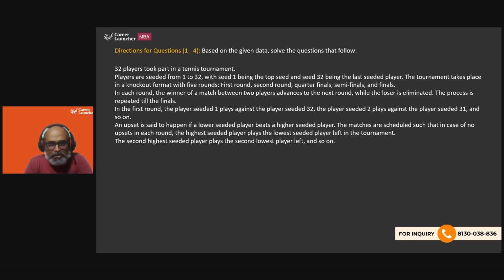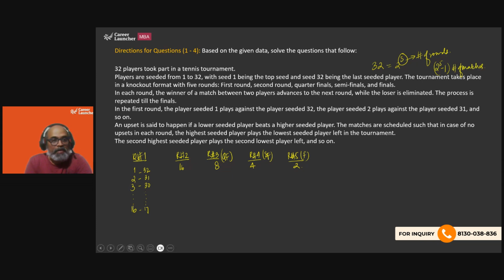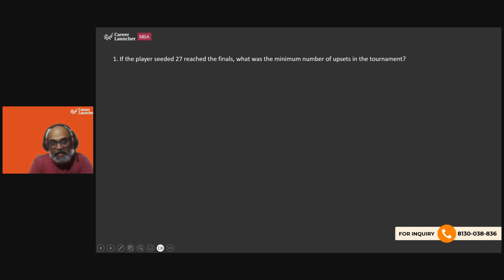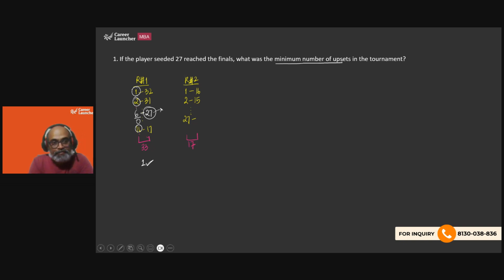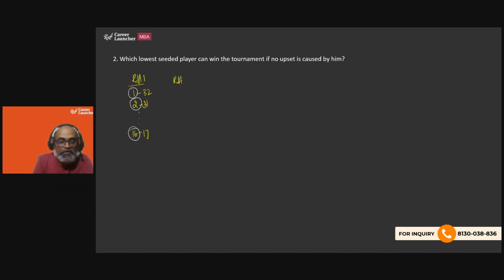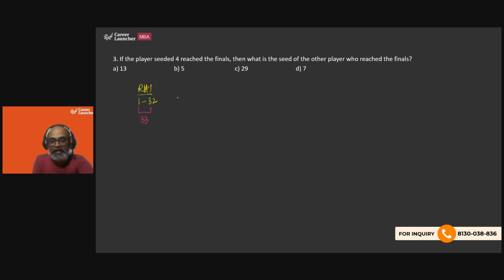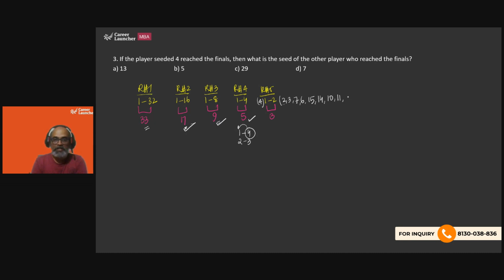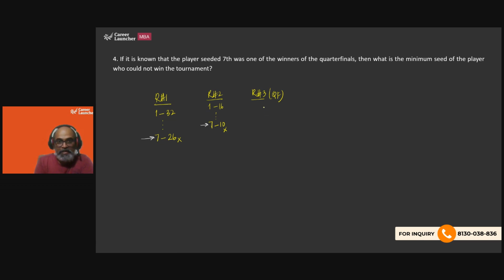Basics of DILR: CAT | LRDI Section Analysis | CAT 2025 Target 99+%ile Part -11 | Career Launcher MBA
Join us live for an in-depth session on CAT 2025 LRDI preparation, where we’ll break down the basics of LRDI and provide key strategies for mastering this crucial section. 🚀 Our focus will be on CAT 2025 preparation techniques, helping you build a solid foundation for the LRDI section. Don’t miss this opportunity to enhance your skills and boost your CAT readiness!

📢 Your Opinion Matters! 🚀 Help us create the best MBA content for you!
Fill out this quick form & tell us what you want to see. 🎯